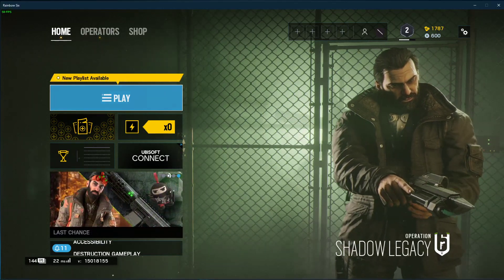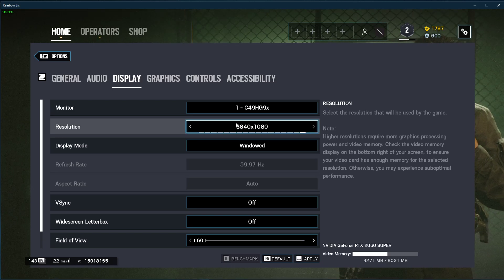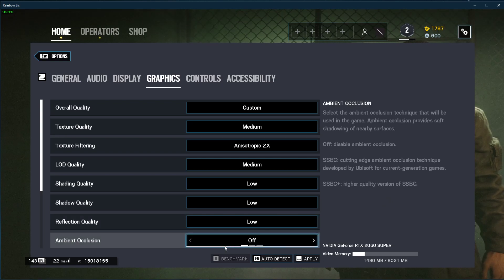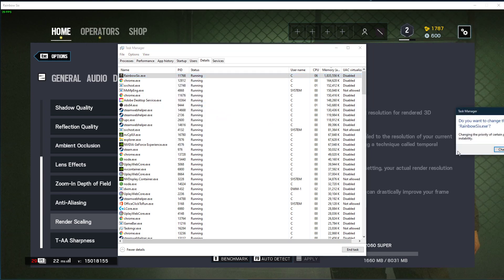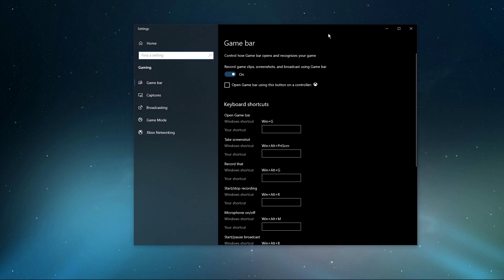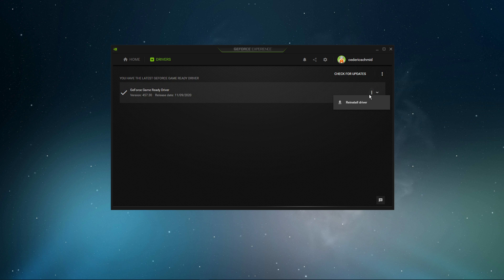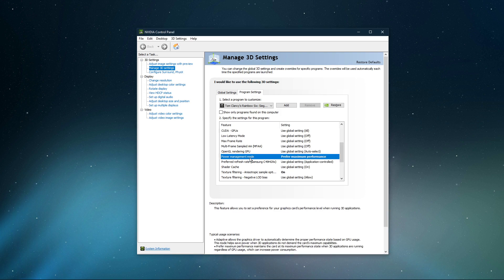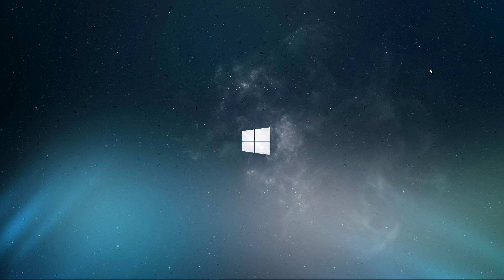Rainbow Six Siege - How To Boost FPS (Low-End PC & Laptop)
A short tutorial on how to boost your FPS and overall performance while playing Rainbow Six Siege on your PC.

Timestamps:
0:00 - Introduction
0:15 - In-Game Settings
1:51 - Task Manager
2:52 - Game Bar
3:19 - Update Graphics Driver
3:46 - Update OS
4:00 - NVIDIA Control Panel
4:37 - Graphics System Settings